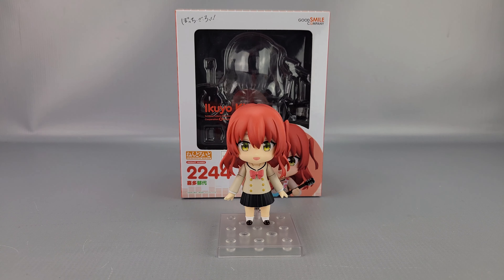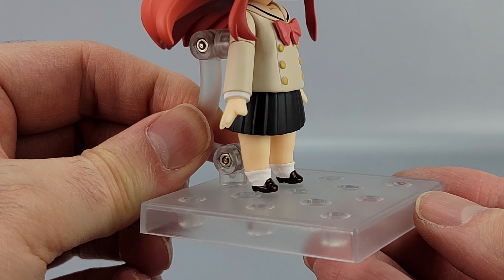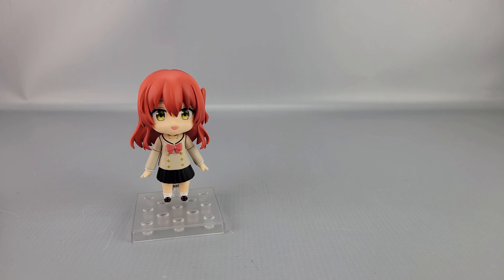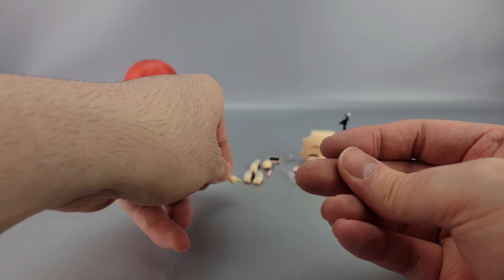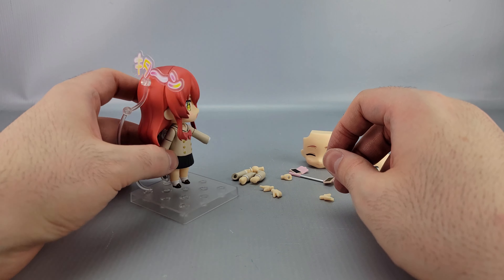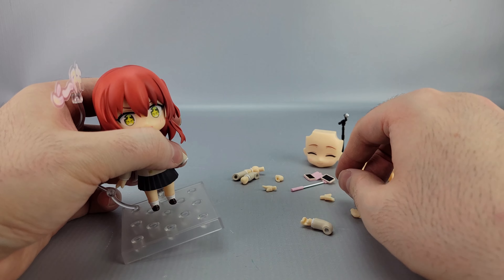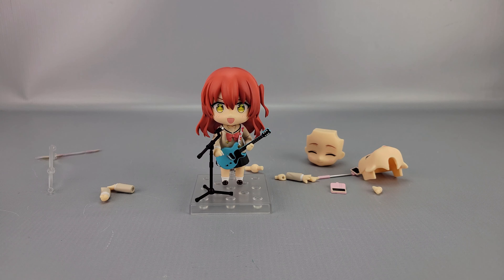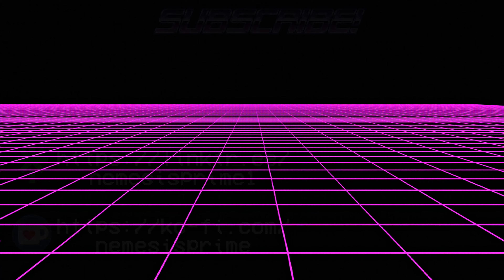Nemesis Reviews Nendoroid Ikuyo Kita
Ikuyo Kita, the vocalist/rhythm guitarist of Kesoku Band! In Bocchi the Rock. Call her Kita. Only Kita. Got it?